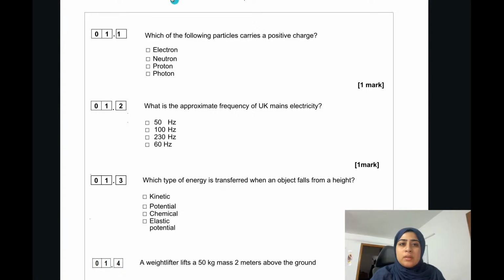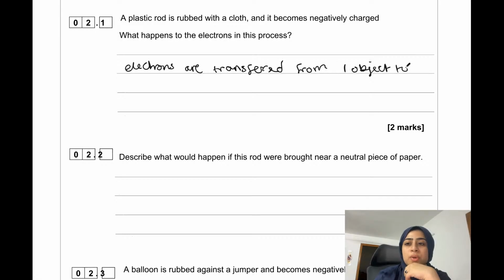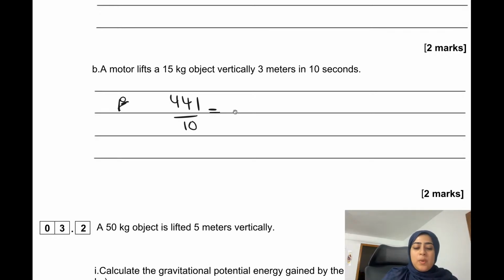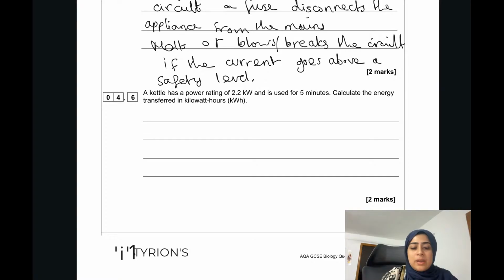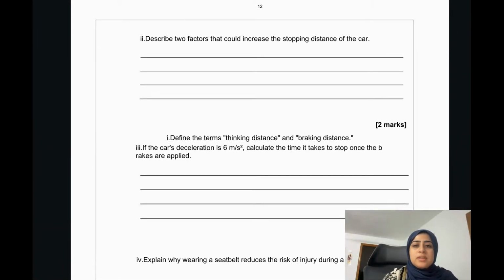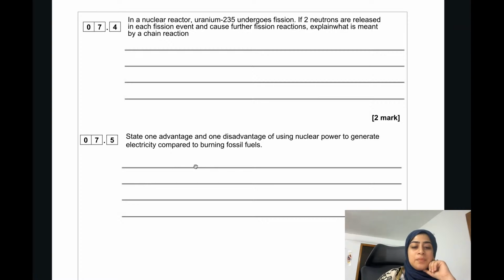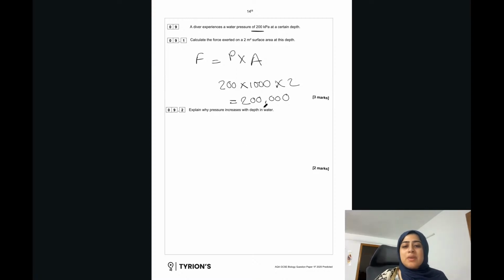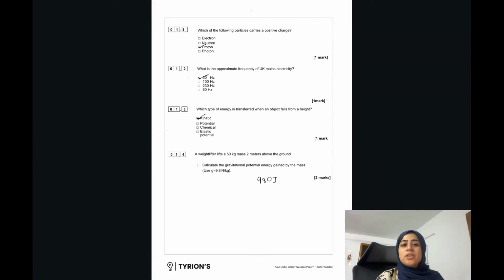AQA GCSE Physics Foundation Paper 1 Predicted Paper 2025 | Full Walkthrough & Exam Tips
Struggling with GCSE Physics (Foundation Tier)? We've got you covered! 💡

In this video, we go through a FULL Predicted Paper 1 (AQA, Foundation Tier) for the 2025 exams — perfect for your last-minute revision! We’ll guide you step-by-step through every question, explain key concepts clearly, and share expert exam tips along the way.

📘 Topics Covered Include:

Energy

Electricity

Particle Model of Matter

Atomic Structure

Required Practical Skills

📌 Ideal for:
✔️ AQA GCSE Physics students (Foundation Tier)
✔️ Year 11 revision
✔️ Home learning